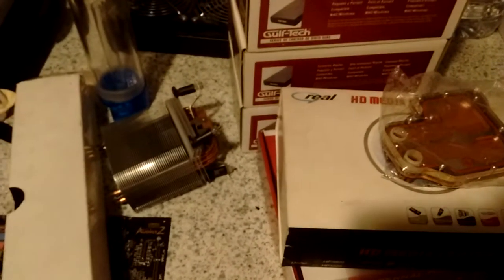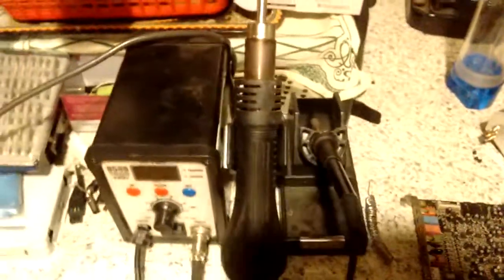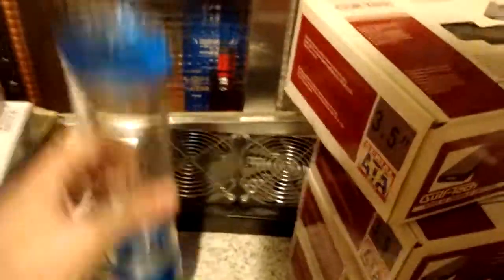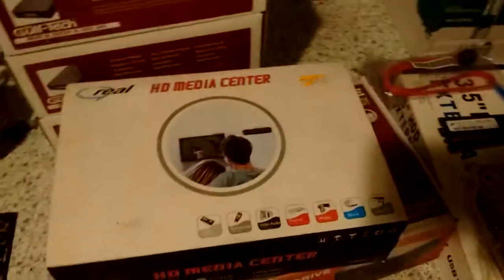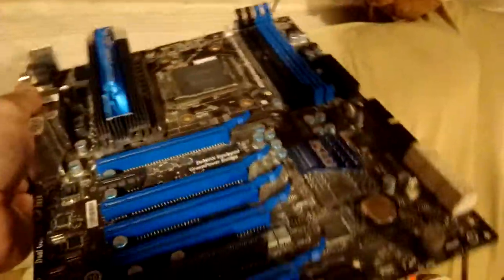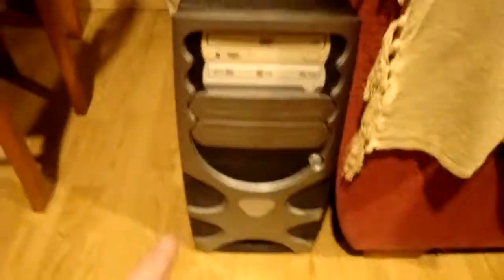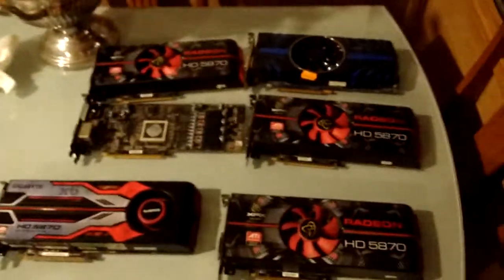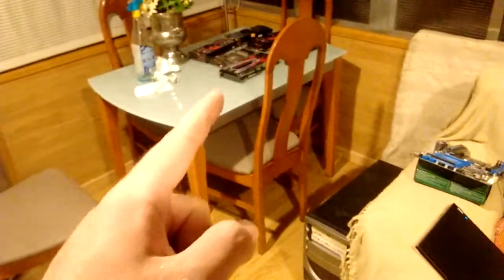The PC parts MOTHERLOAD of my life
I just can't believe I finally have a Radeon HD5870 Eyefinity 6. Seriously. This is the best thing that has happened to me since I lost my wizard powers.